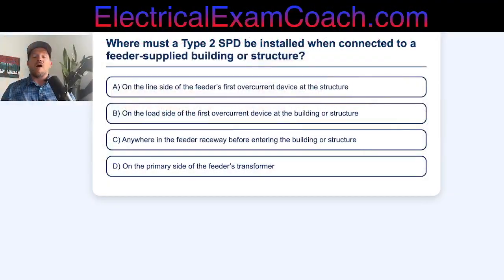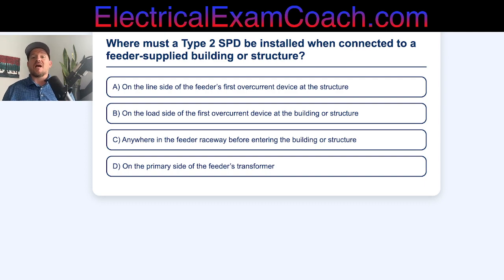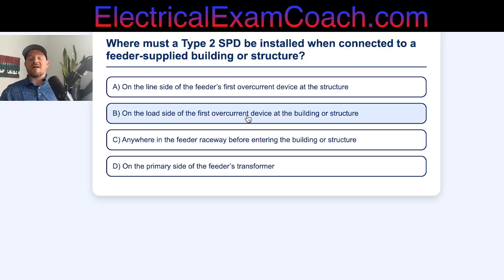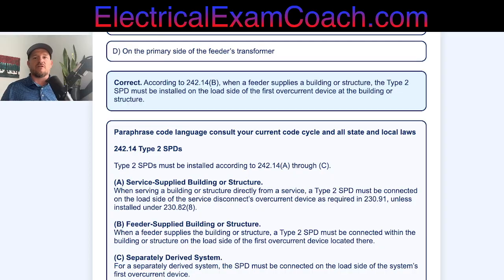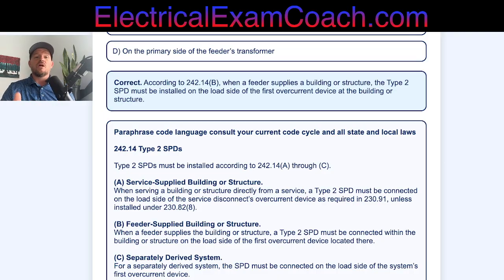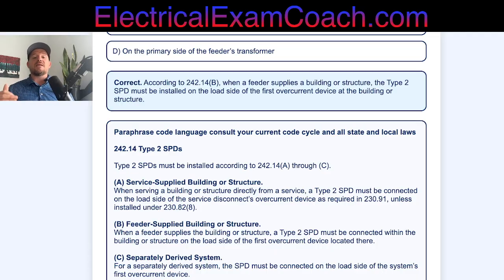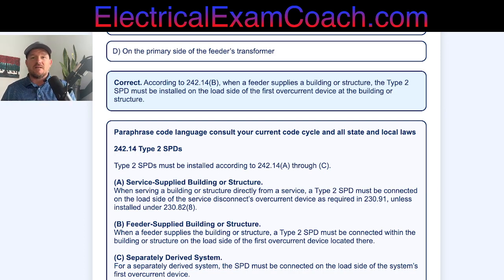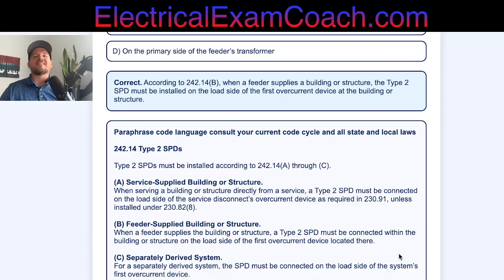#217 Electrical Question of the Day. Electrical Exam Coach . Free Electrical Exam Prep